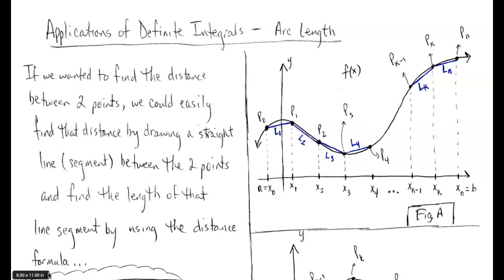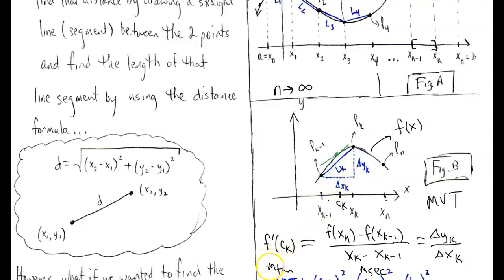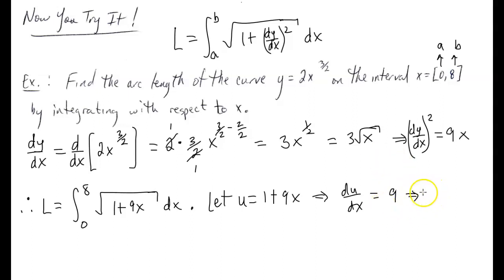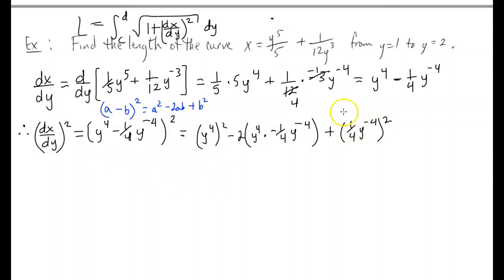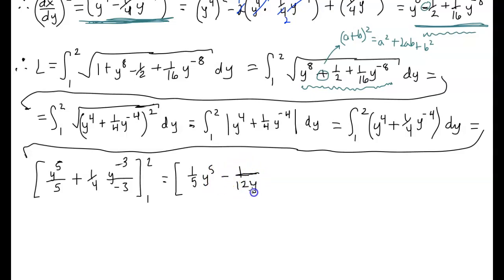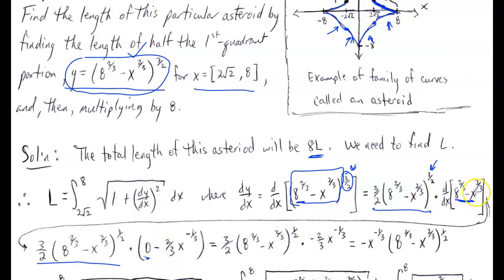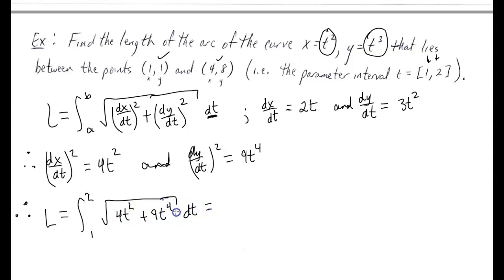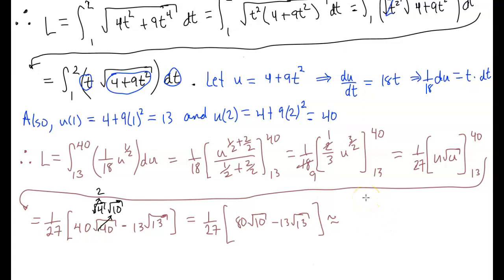Arc Length - Application of Definite Integrals